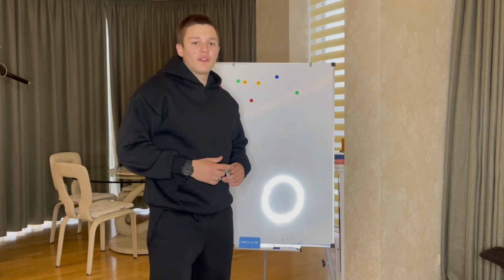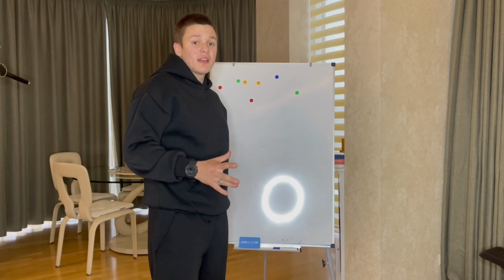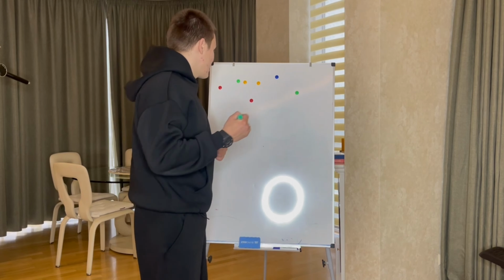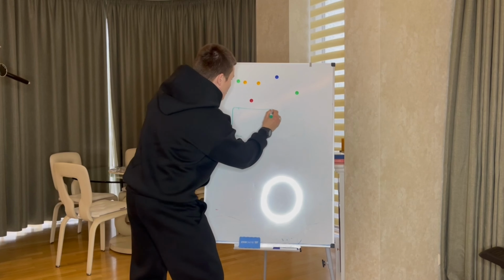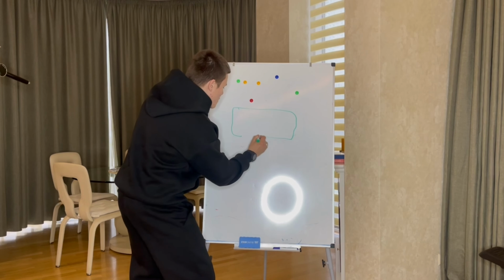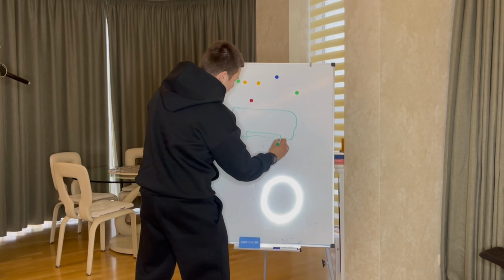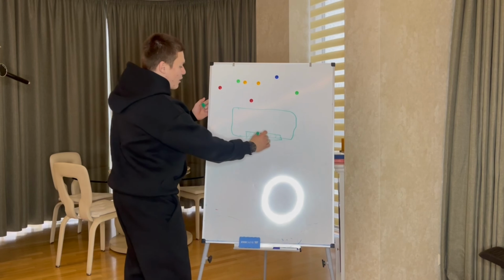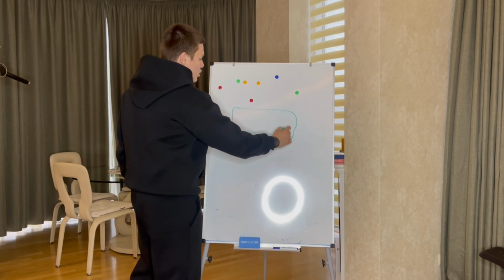Aerodrome traffic circuit, how it is performed .